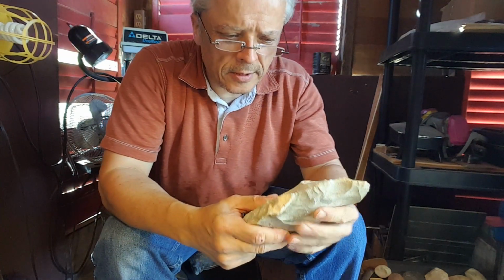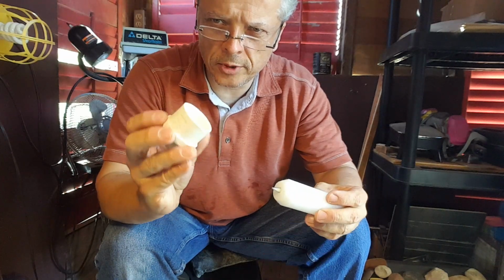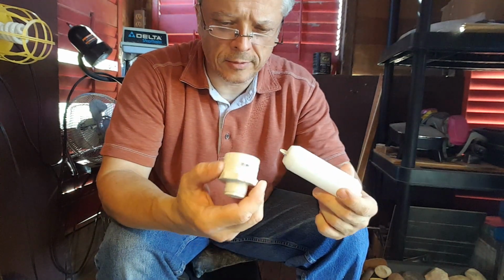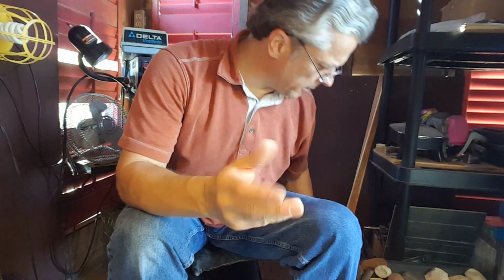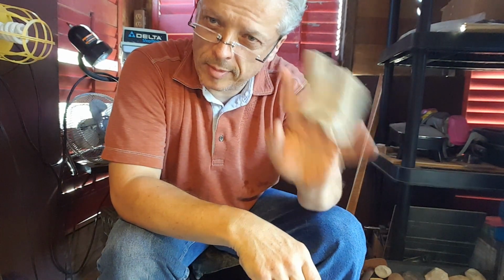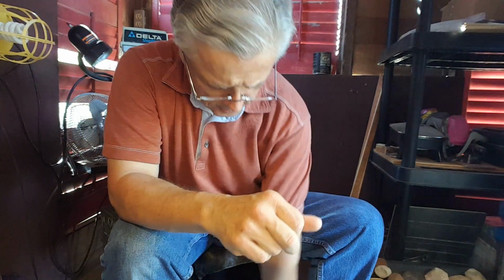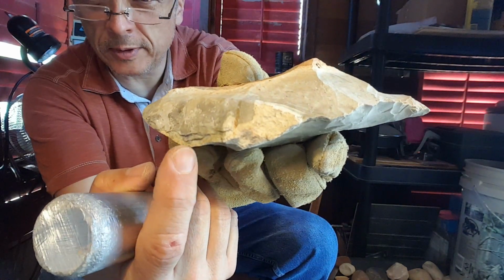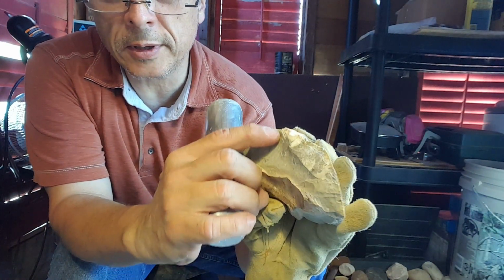507 - RC Kansas Stone w/ Aluminum Billets 2/4